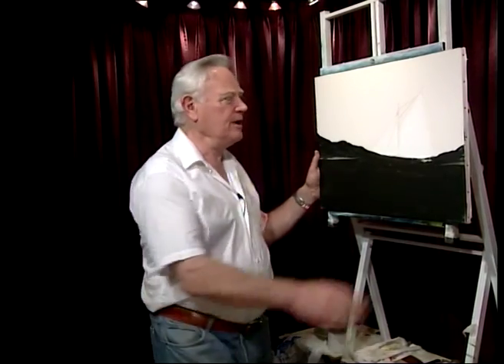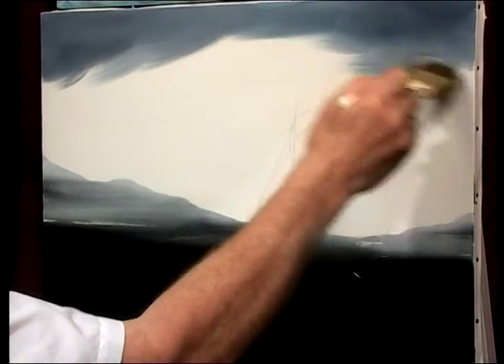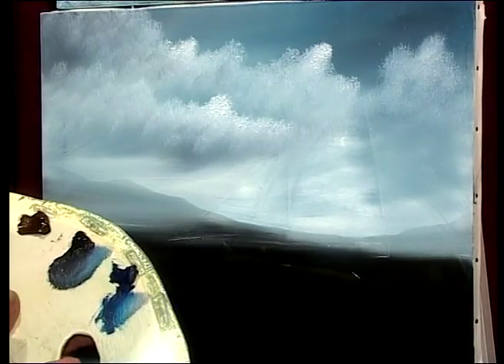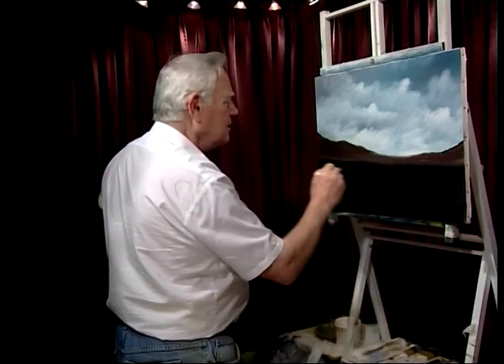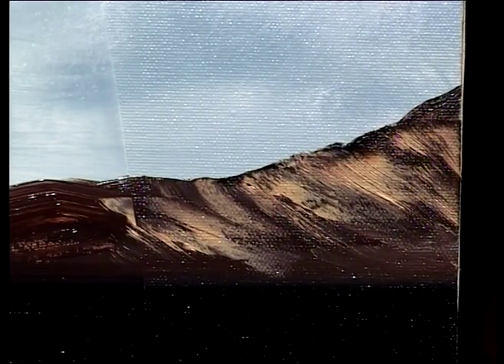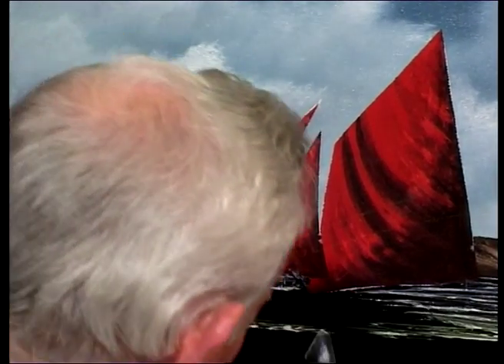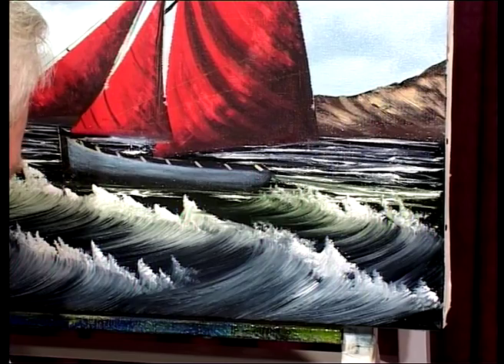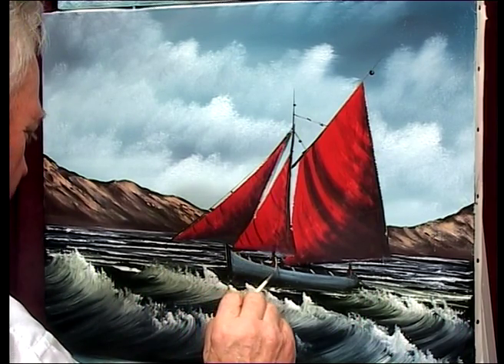Irish Paint Magic S02E04 No.4 Series 2 Galway Hooker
No 4 The Galway Hooker painted by Davit Willis in 2003 and shown on TG4 in January 2004